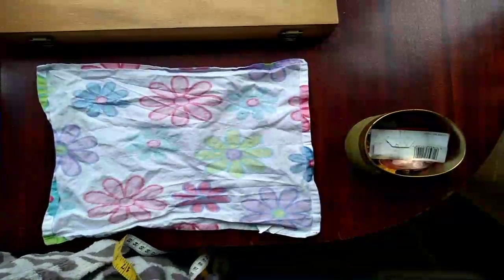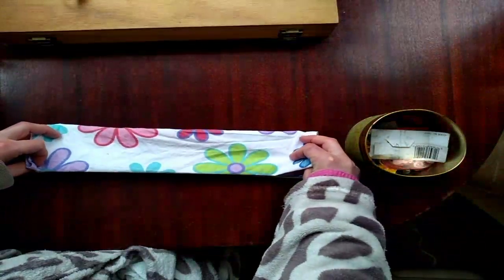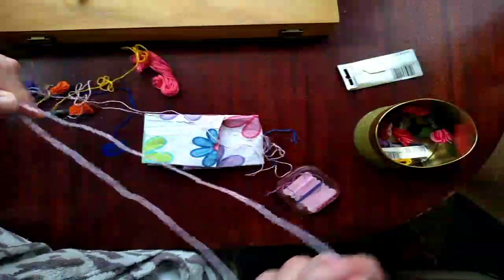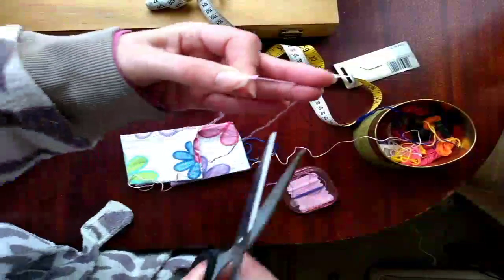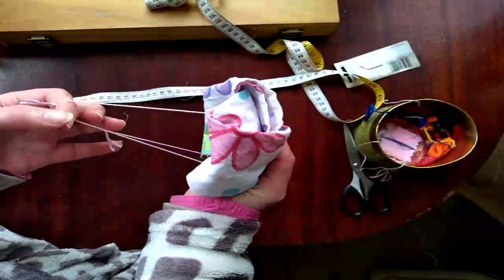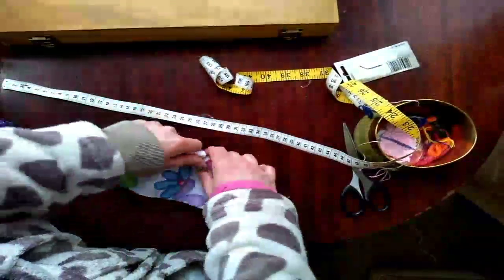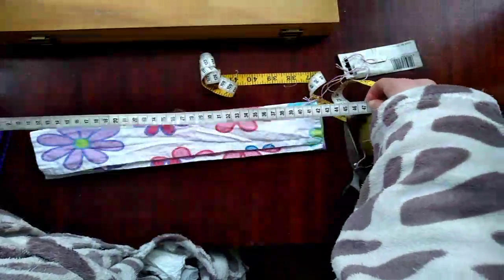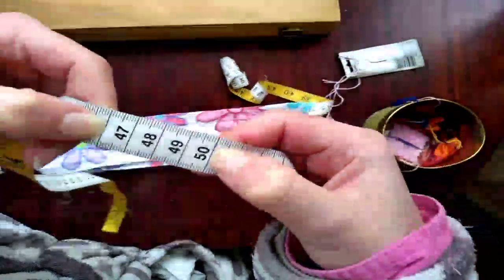Making a Cough Mask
I saw a tutorial video for this and another kind of mask over

I'm not associated with them in any way but it's worth a view if you are interested.

Not for actual medical use (obviously) but it might help stop you coughing infection on others ( in the same way that using a tissue or the crook of your elbow does).